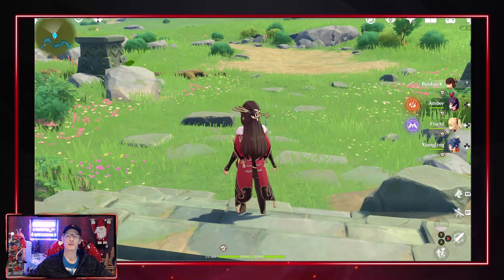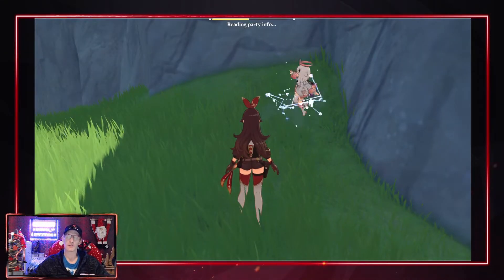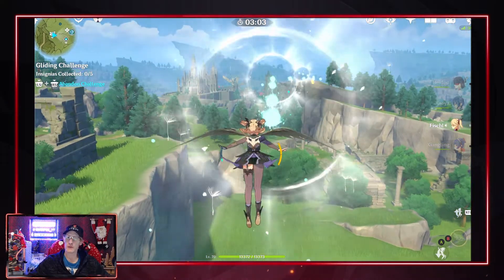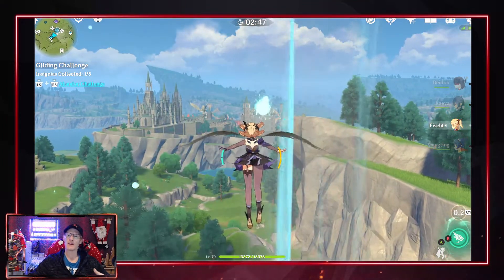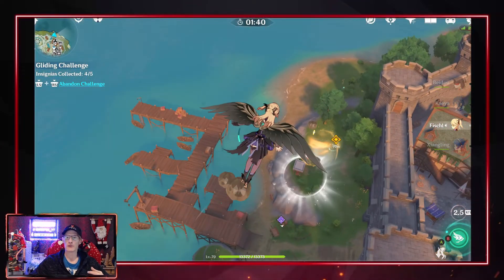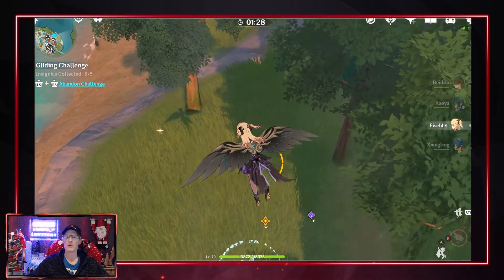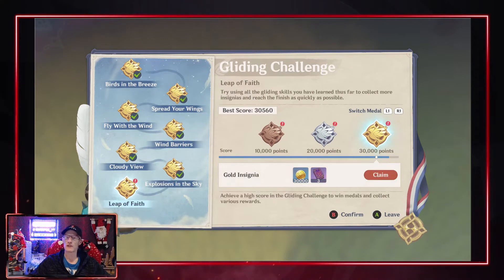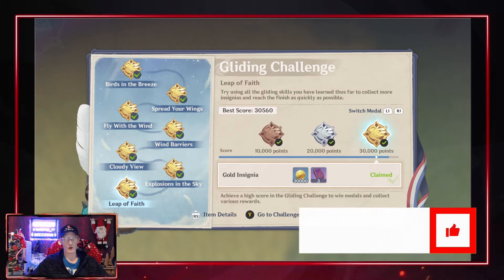Genshin Impact Gliding Challenge Day 7 - Leap Of Faith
its the last day of the gliding challenge quests today and this one is a right pain to complete.
you still have 3 days left to complete all these challenges so hopefully by the end of this video it will show you how to complete it for the quickest time and best rewards.